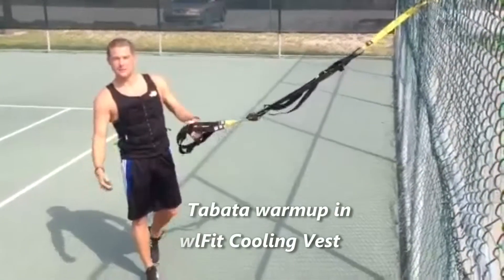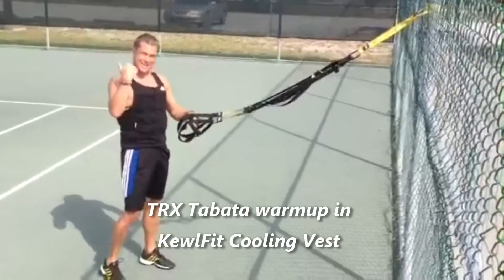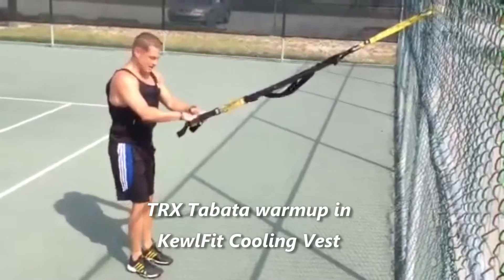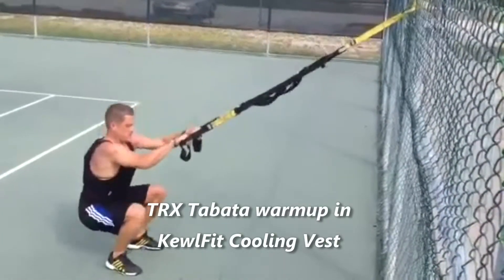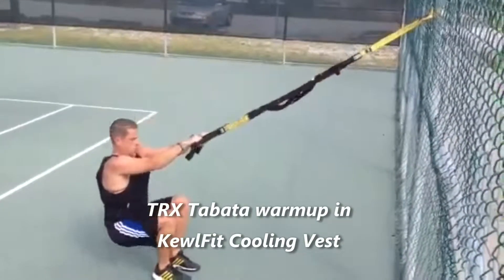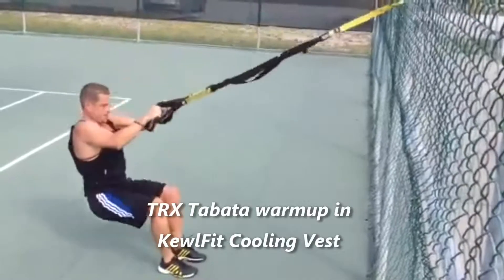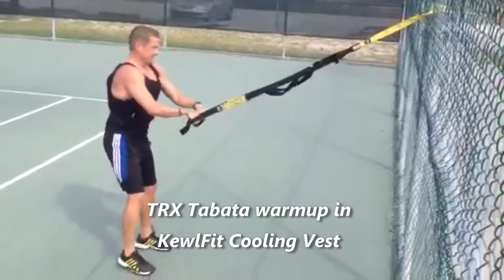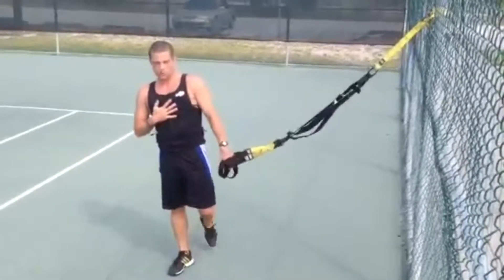TRX Workout with the KewlFit Cooling Vest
Personal Trainer Whit Reutlinger does a TRX Tennis Tabata workout with his KewlFit 58°F Performance Cooling Vest.